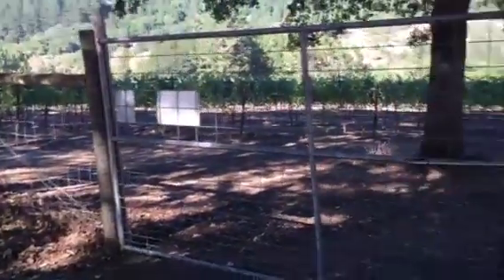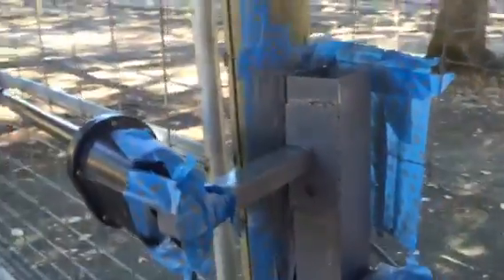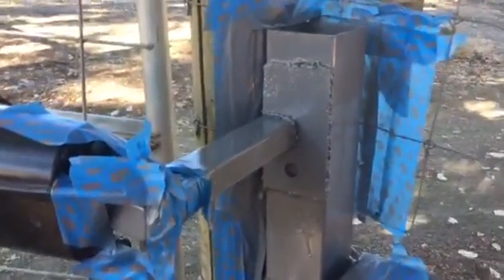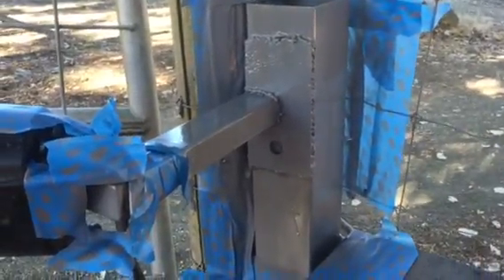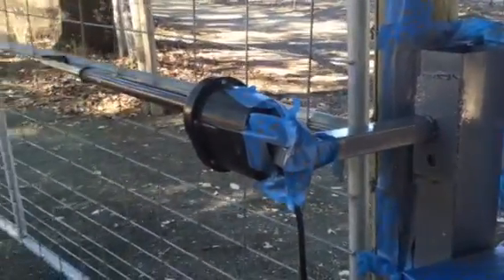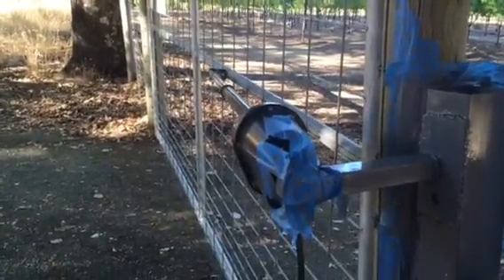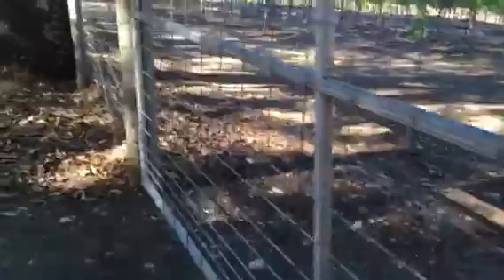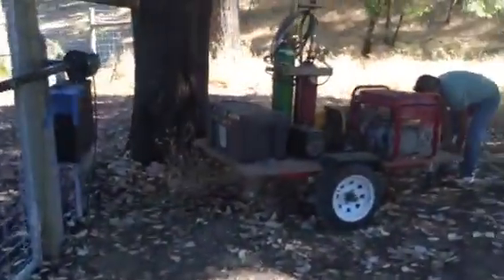Llama gate repair 3